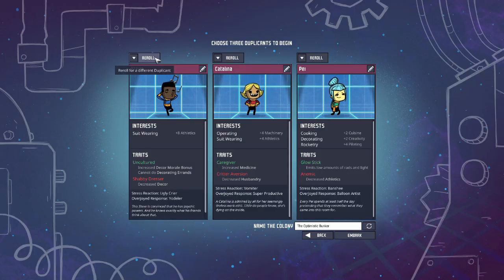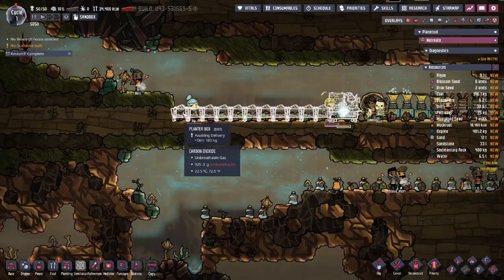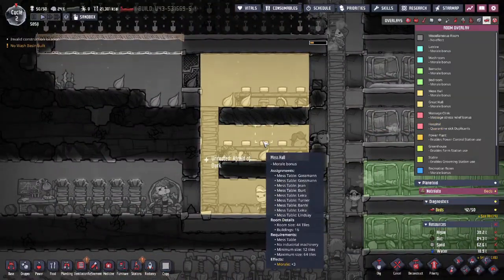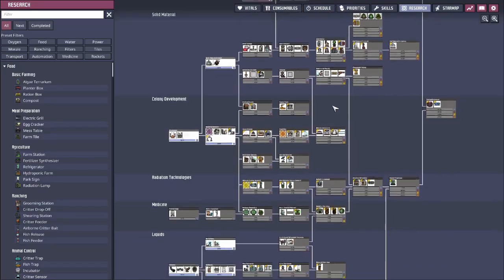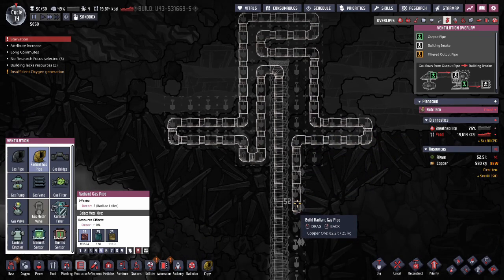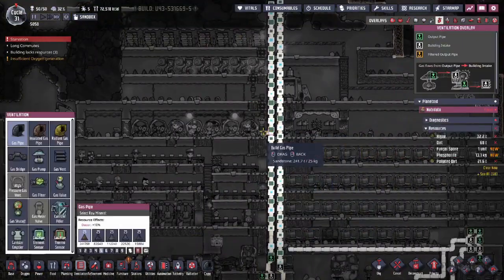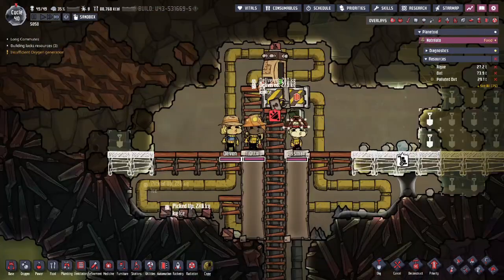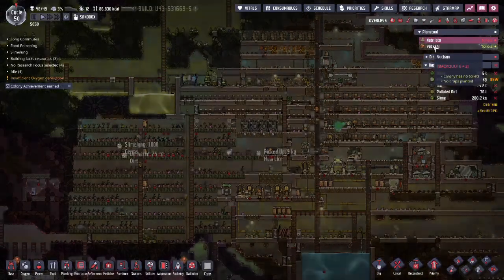50 Dupes Challenge, I Kind Of Failed - Oxygen Not Included (Challenge)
Big shout out to @Luma_plays and @EchoRidgeGaming for both producing content on this challenge and inspiring this video. Check them out (probably already have if you're here let's be honest.) Enjoy.